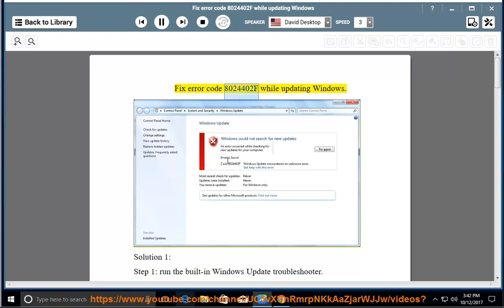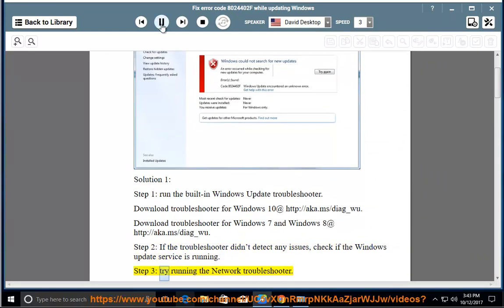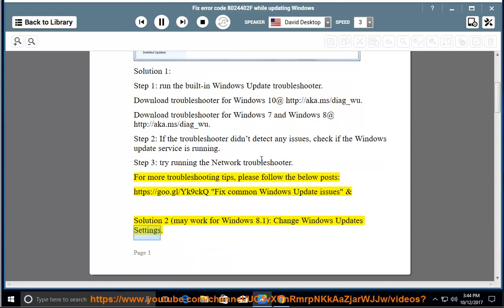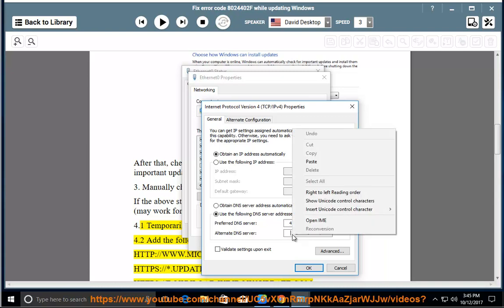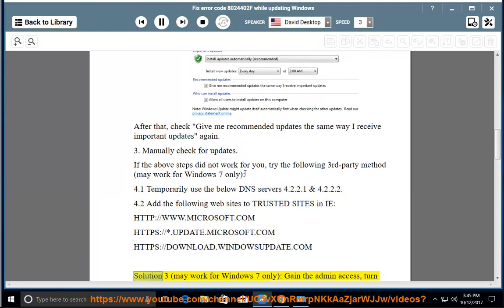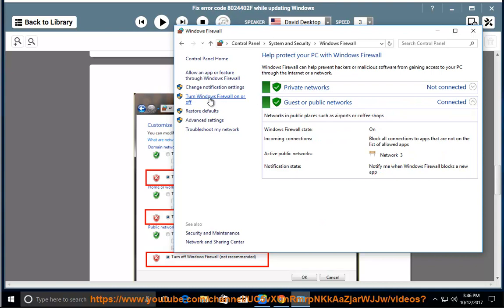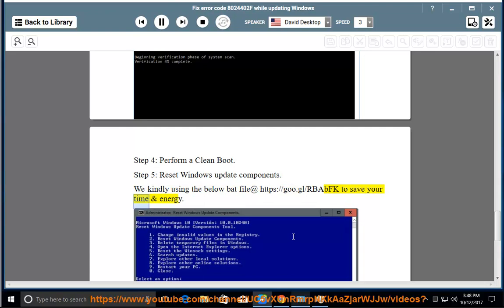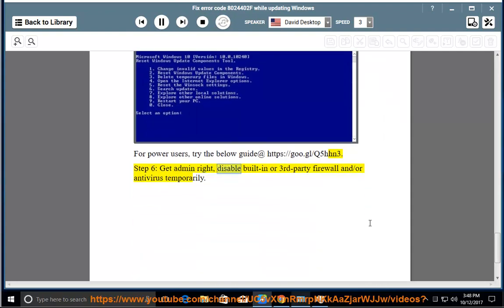Fix error code 8024402F when updating Windows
This vid helps Fix error code 8024402F while trying to update your Windows computer.

Read text guide@ Learn more?